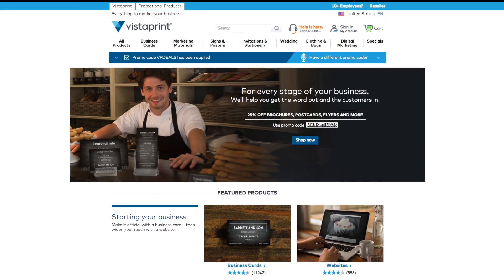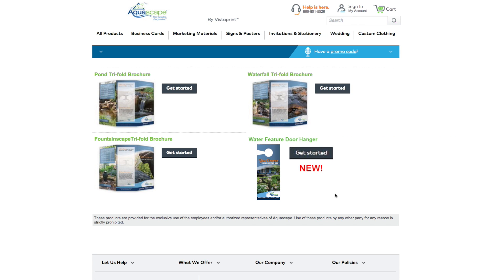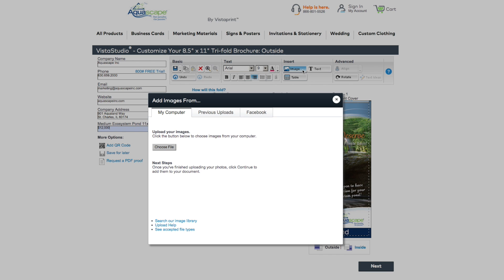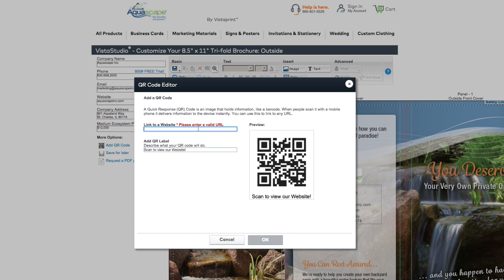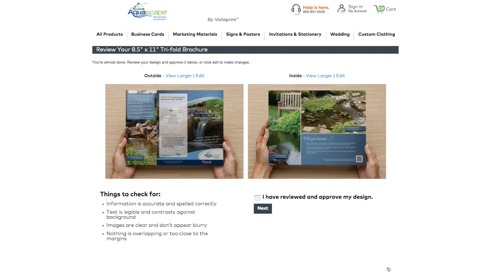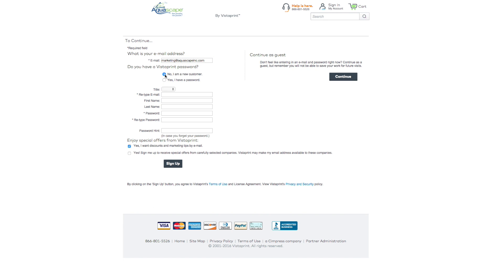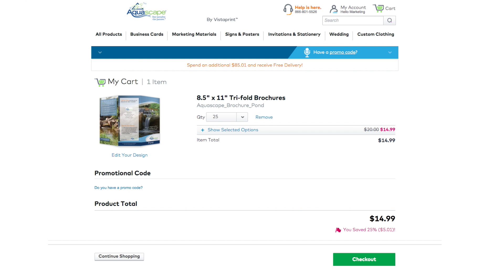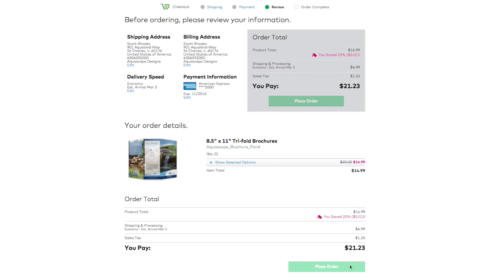VistaPrint Tutorial for Aquascape Marketing Materials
WE'VE UPDATED THIS TUTORIAL FOR YOU!

See how easy it is to customize beautiful and professional-looking water garden marketing materials. This video gives you a step-by-step tutorial. to get started today!